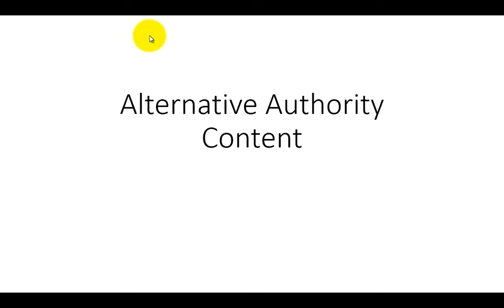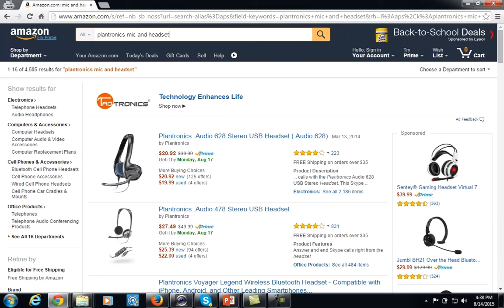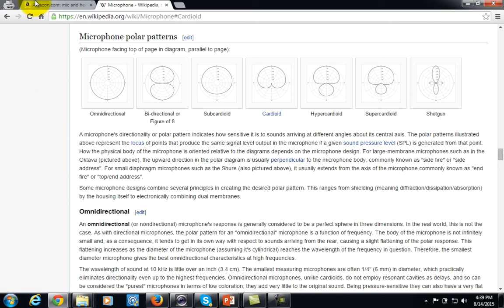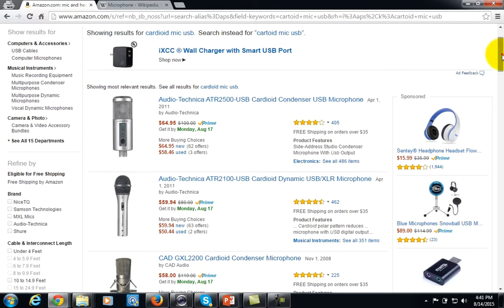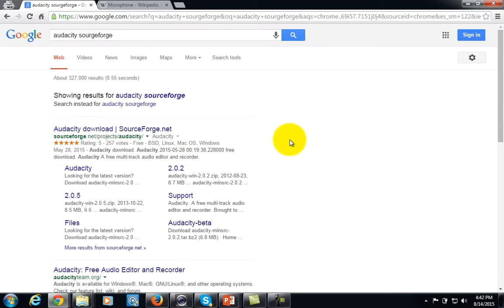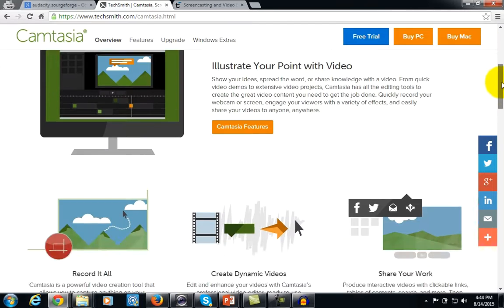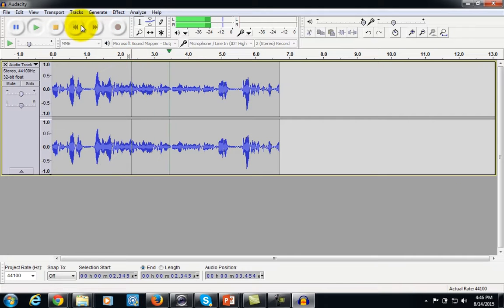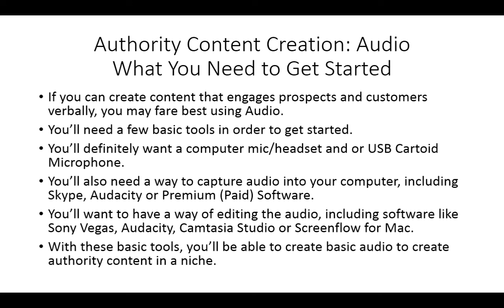Authority content creation Audio 100% free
Authority content creation Audio 100% free . Audio what you need to get started ,Screen recording and video editing